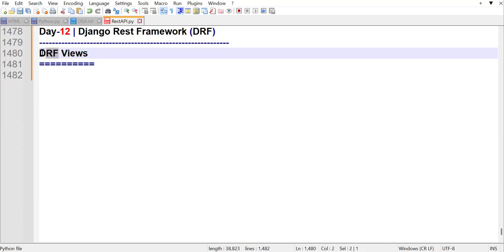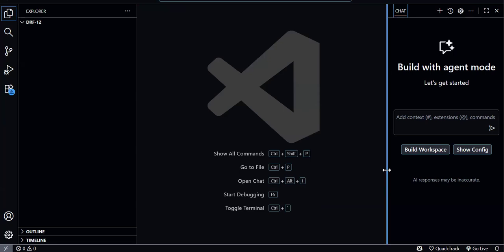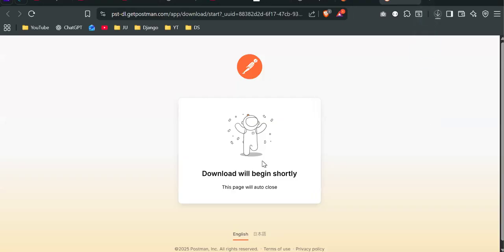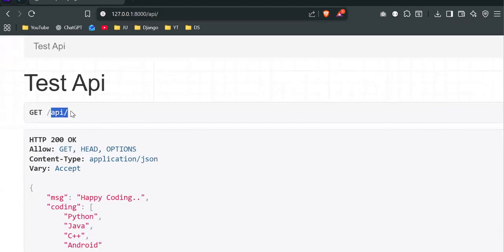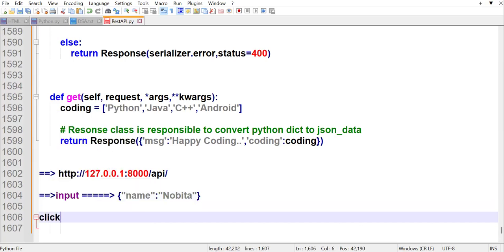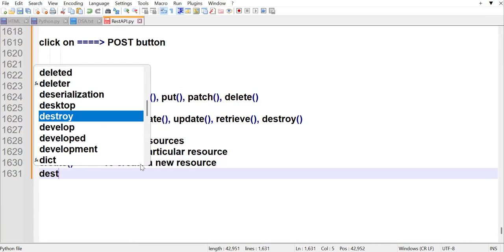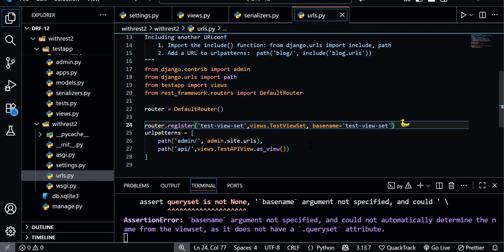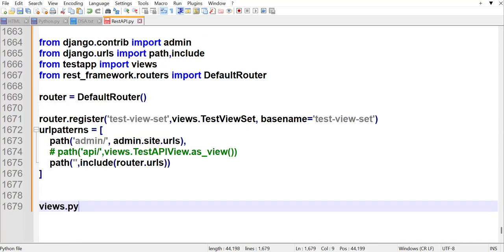DRF-12 | Django with RestAPI | Demo-57